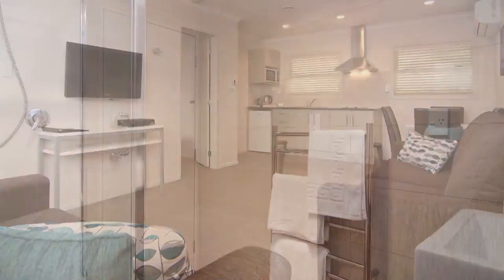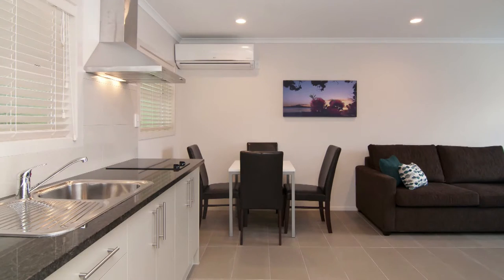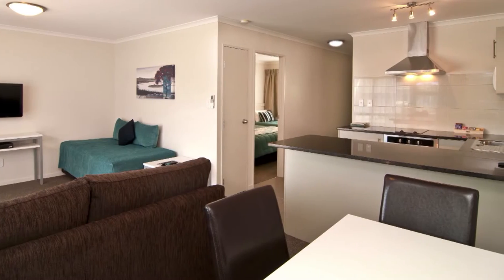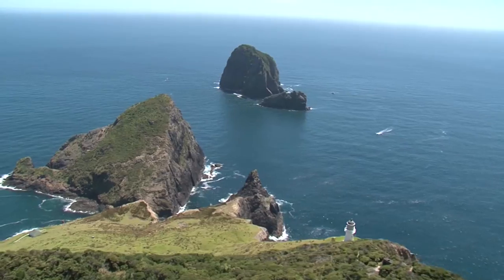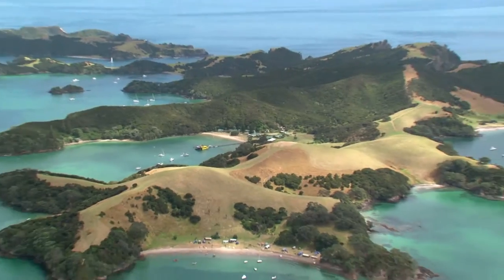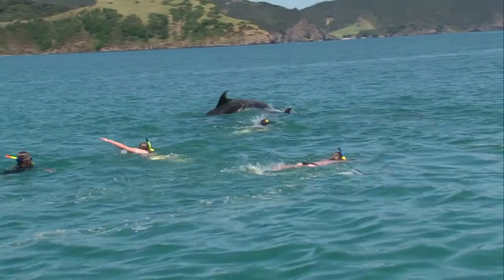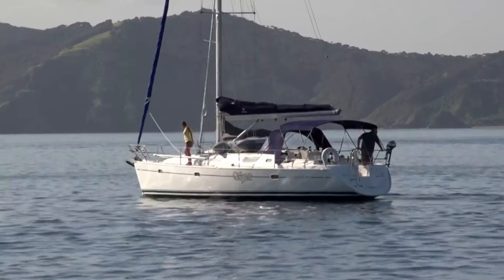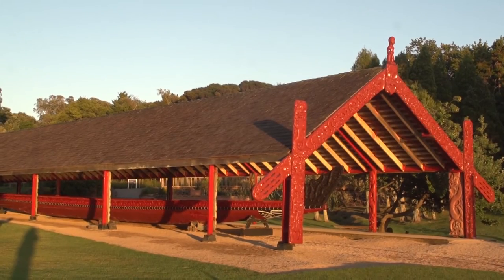Breakwater Motel, Paihia, Bay of Islands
The Breakwater Motel provides luxurious and spacious waterfront accommodation that centrally is located and only a three-minute walk to the restaurants, cafés, shops and Paihia Wharf. Completely renovated in 2012, this fabulous motel offers a variety of suites that are light spacious and beautifully decorated.

All suites feature granite kitchens, air conditioning units, heated towel rails and the Waterfront and Seaview Suites have underfloor heating in the kitchens and bathrooms. All suites  have 32″ flat Screen TV’s with 50+ guest select SKY channels.

Waterfront Suites offer spectacular sea views with a sliding door in the living room and bedroom that open onto an outside deck or balcony area. The accommodation sleeps up to 4 guests with a queen bed in the bedroom and a queen fold out sofa bed in the living area. Featuring a kitchenette with microwave, hob and fridge and spacious en suite bathroom.
Lower Seaview Suites offer a partial sea view with a spacious wooden deck outside the living area. The accommodation sleeps up to six guests with a king sized bed and single bed in the bedroom and a queen sized sofa bed in the living area and a further single bed. Featuring a full kitchen with oven, hob, microwave and fridge and a deluxe bathroom with a spa suite.
Upper Seaview Suites also offer a partial sea view with a balcony that is accessed from the lounge. The suite sleeps up to 5 guests with a king bed in the bedroom and a queen fold-out sofa bed and single bed in the living area. Featuring a kitchen with hob, microwave and fridge and a spacious bathroom with shower.
Studio Garden Suite features a secluded patio and sleeps up to 2 guests. With a king sized bed, kitchenette with microwave, hob and fridge and a spacious bathroom with a shower.
Garden Suite features a spacious, extensive living area and sleep up to 4 guests. With a king sized bed in the bedroom and a queen fold-out bed in the living area, the accommodation also offers a kitchenette with hob, microwave and fridge and a spacious bathroom with shower.